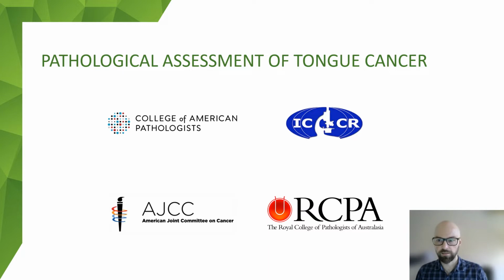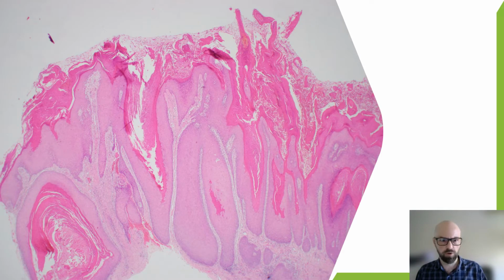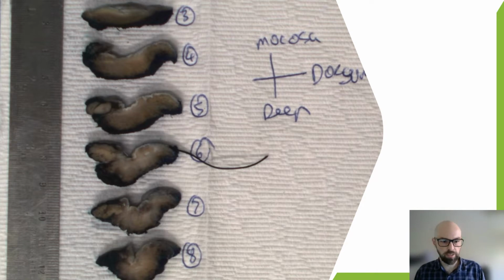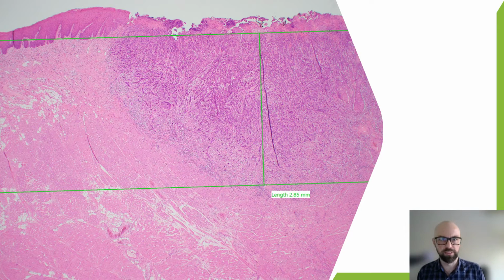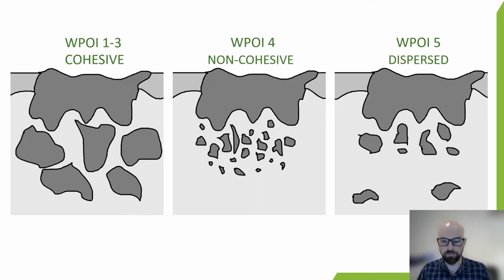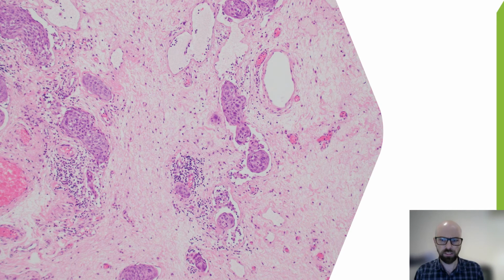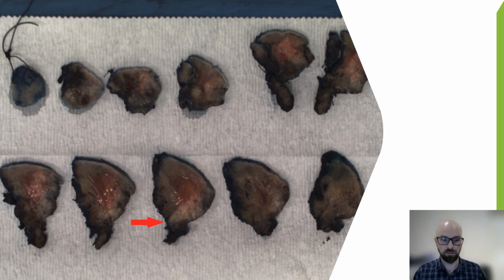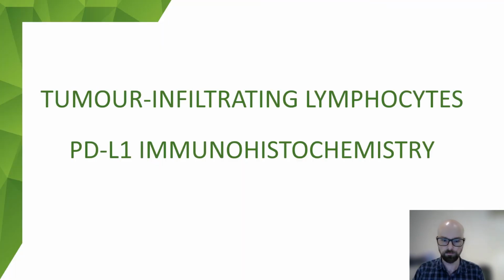Pathological Assessment in Tongue Cancer - Sevastjan Kranz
Pathological Assessment of Tongue Cancer with Sevastjan Kranz as part of the VCCC Alliance Multidisciplinary Approaches to Tongue Cancer Webinar Series: What can we do better?  with Professor David Wiesenfeld, VCCC Alliance Research and Education Lead, Head and Neck Cancer program.